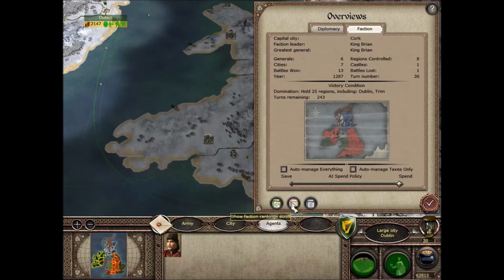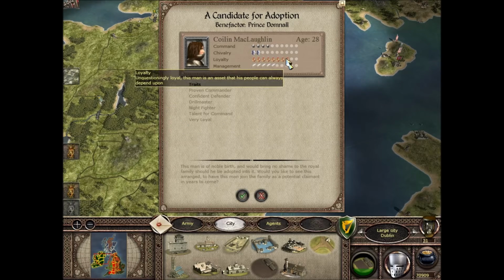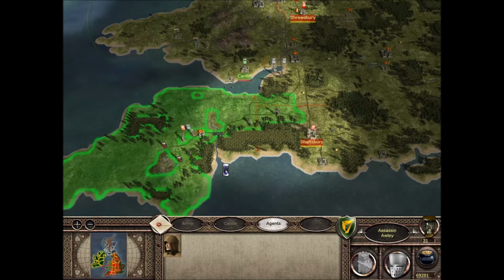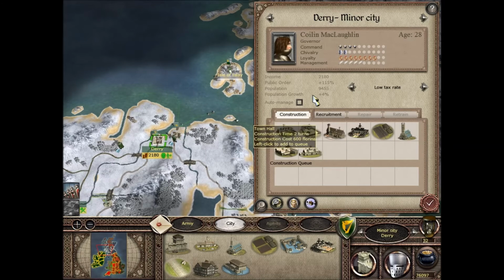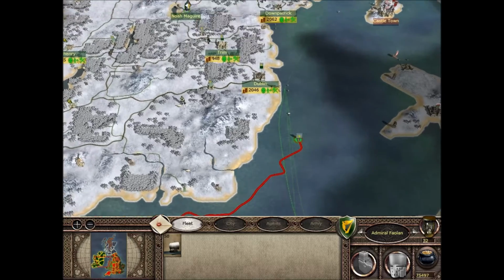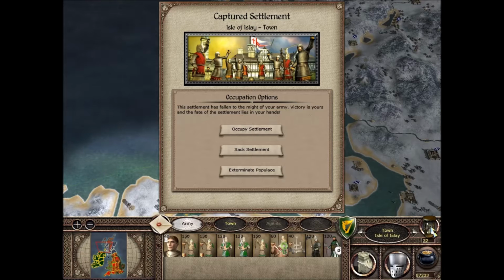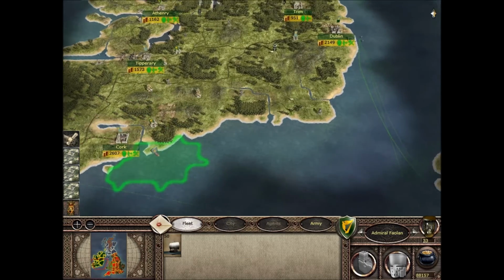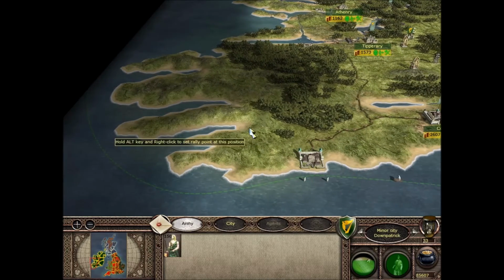Let's Play Medieval 2 Total War, Kingdoms, Britannia Campaign, The Irish #21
Assassins continue to fan out across England killing any merchants they find to reduce AI revenue. Building farmland, grain exchanges, markets, road upgrades and ports! Move out governors that add cost to building while setting up a building queue to save unnecessary costs. Continue to relocate Irish merchants are moved to different resources for the best optimized revenue. Starve out the Isle of Islay rebel defenders and sack the town as they are threatening to riot. The Irish score 1,2,3,4,5 and even better. Strategy discussion after reviewing Faction Rankings and its between the Welsh or Norway after England falls. Explain experience chevrons. King Edward of England returns from the crusade.